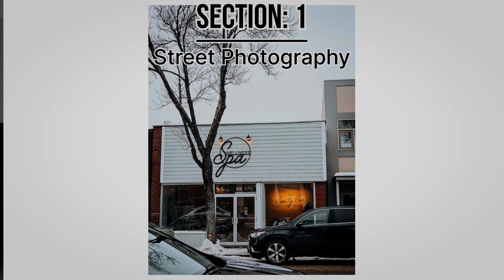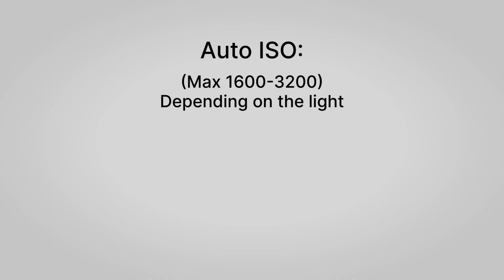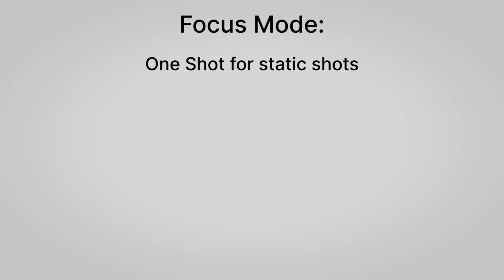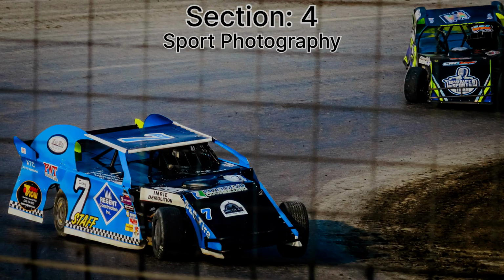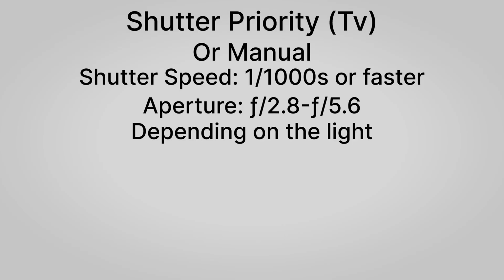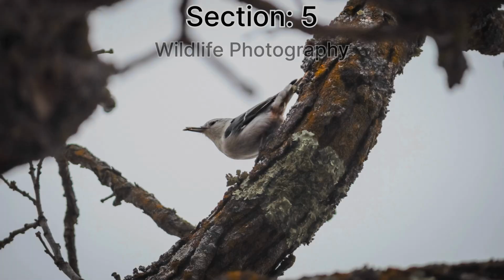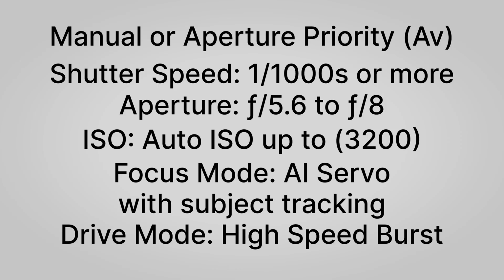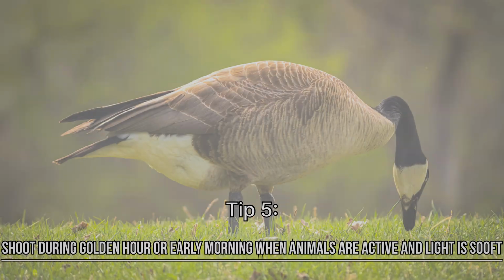Best Camera Settings | Canon 90D Real-World Setup for Every Style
What’s up, everyone! 👋 In this video, I’m walking you through the exact camera settings I use with my Canon 90D for different photography styles — based on real shoots and real results.

Whether you’re a beginner looking to level up or an experienced shooter fine-tuning your workflow, these settings will help you get the most out of your 90D.

📷 Here’s what we’ll cover:
    •    🔹 Street Photography – fast & flexible setups for urban moments
    •    🔹 Portraits – with and without flash for natural or dramatic looks
    •    🔹 Sports Photography – freeze the action with the right shutter speeds
    •    🔹 Wildlife – long lens settings to catch sharp distant shots
    •    🔹 Landscapes – depth, color, and clarity

🧰 Lenses used:
    •    Canon 50mm f/1.8
    •    Canon 24mm
    •    18–55mm kit lens
    •    55–250mm zoom

🎬 These aren’t just theory — they’re real-world settings I rely on in the field. Let’s jump right in and get you dialed in with your Canon 90D.

👉 Drop your favorite photography style in the comments!

⚙️Gear list with links 👇🏾

📸Shot on the Canon 90D:

Lenses:
Audio:
 Osa wireless mic

🖥️ Monitor: Desview P5II/2 800units

🎵Music Used in This Video:
Track: "computer" (Electronic Pop)